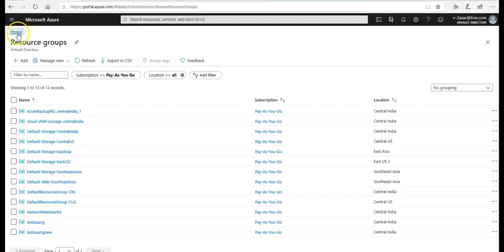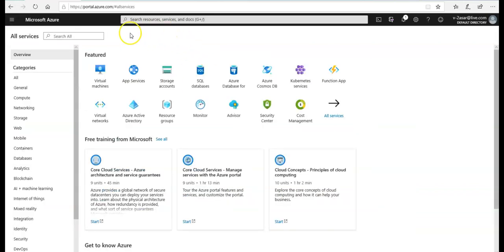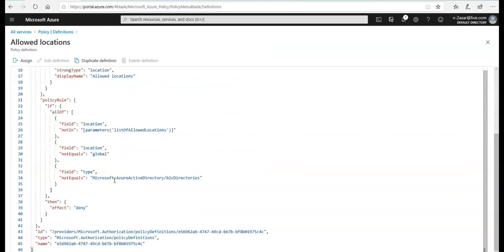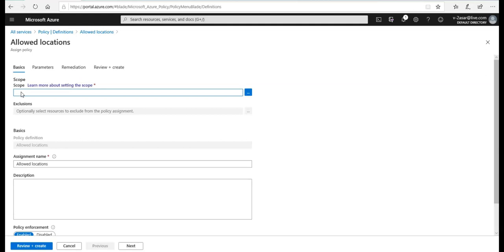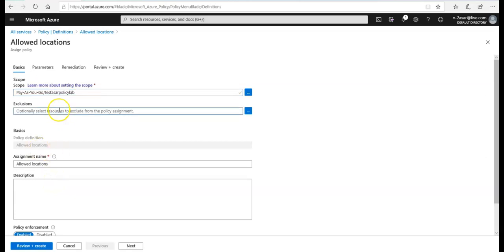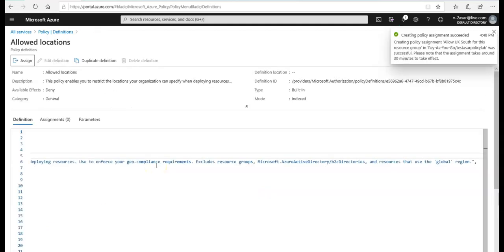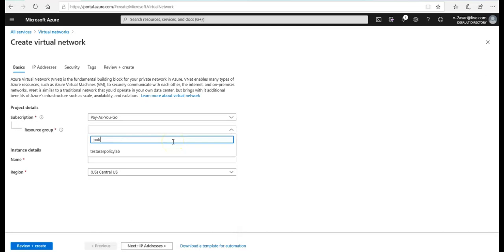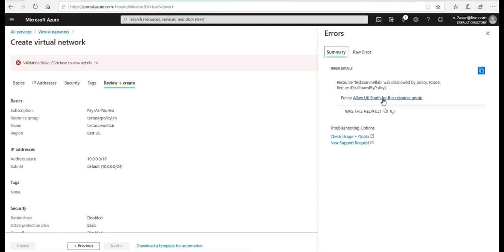How to use Azure Policy